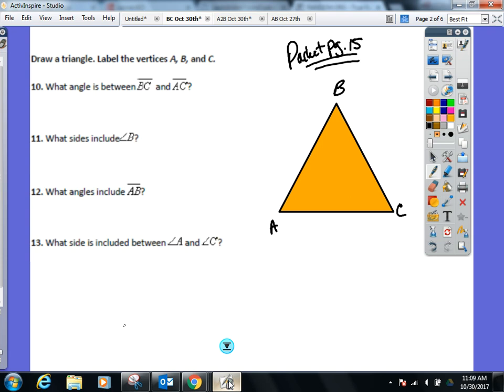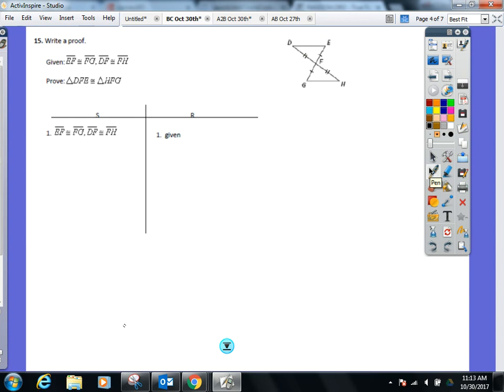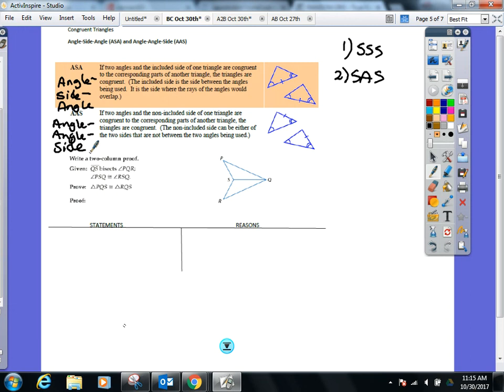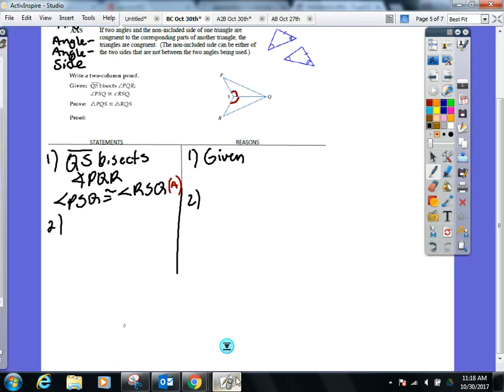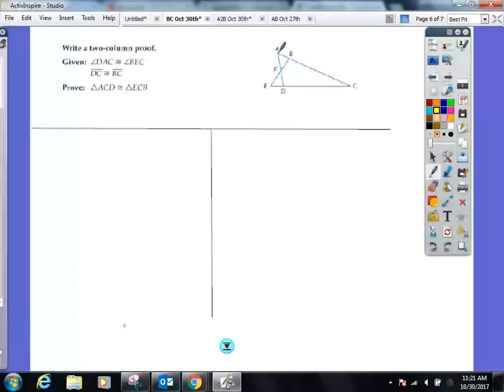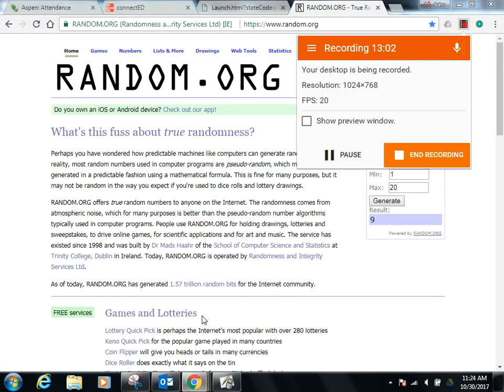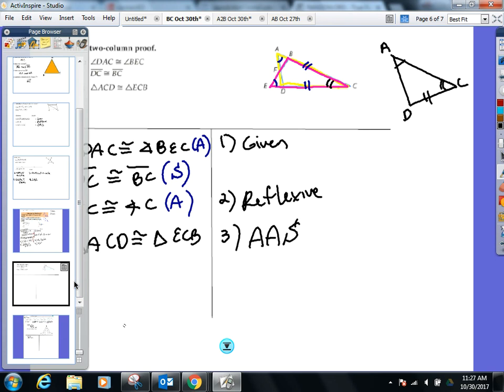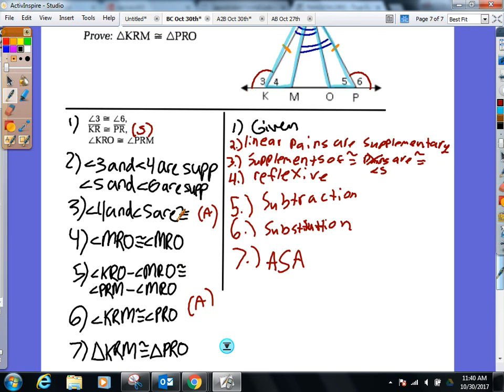Geometry Oct 30th - Unit #4 - ASA & AAS